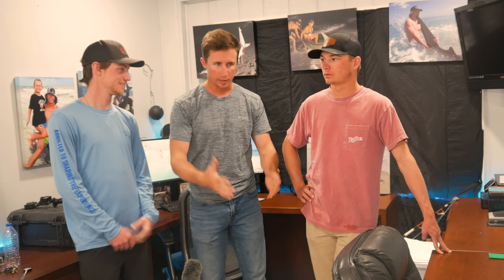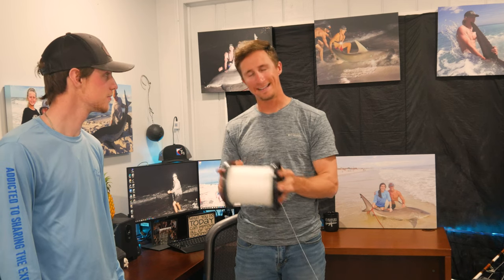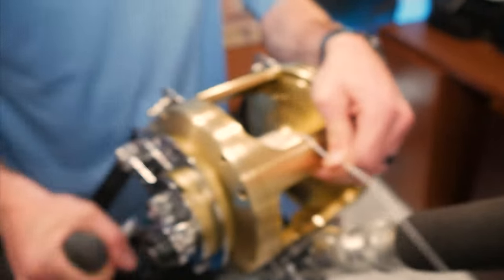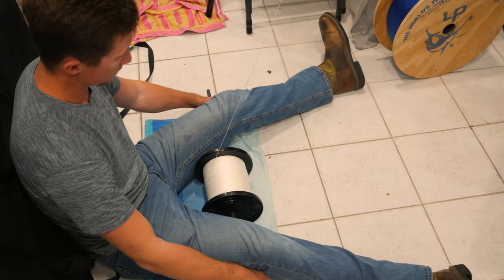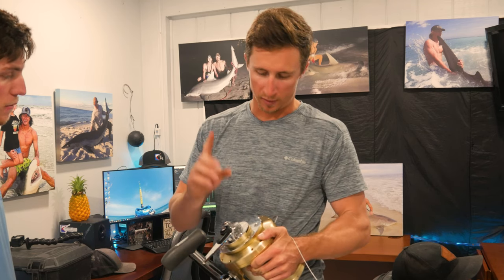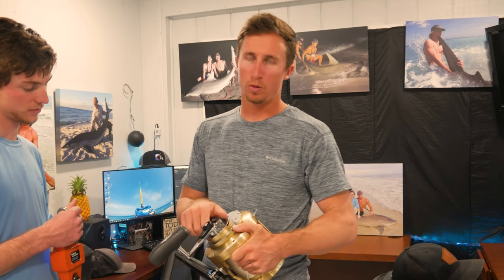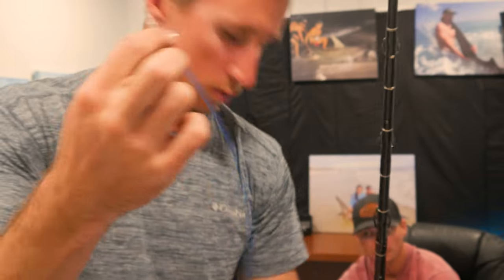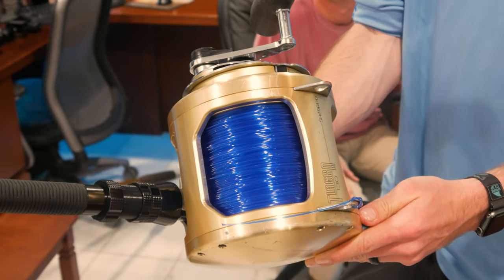Spooling a Tiagra 130 **MUST WATCH** {Drag Setting Issue Solved}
GCN Merch
Gulfcoastnation.com/shop

Apply to work for GCN Here!

                                                             GCN Team
                                                   10447 Sorrento Rd Suite 100
                                                   PMB #8